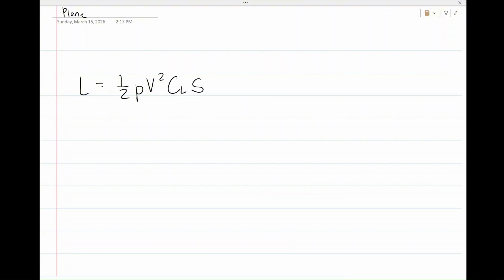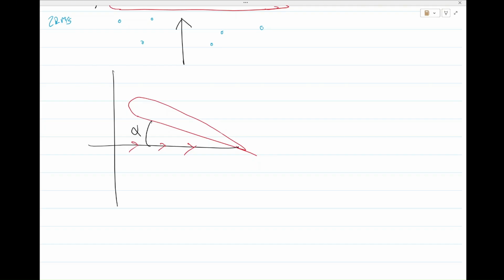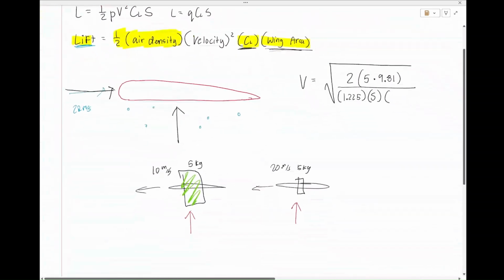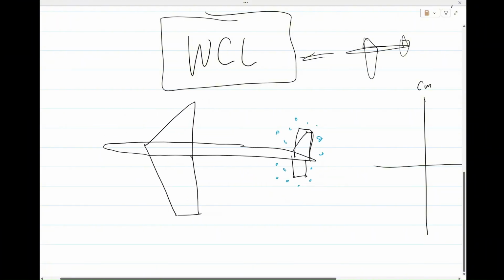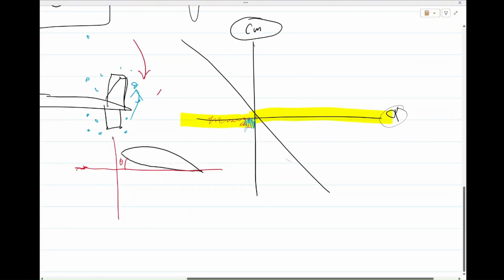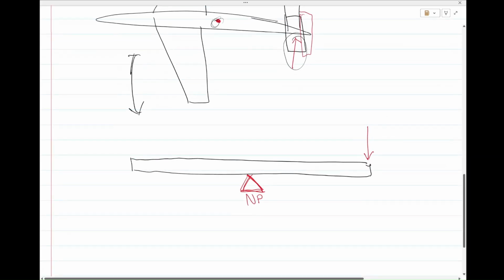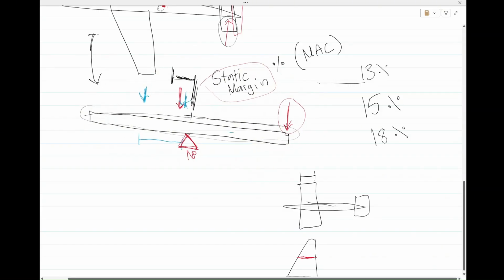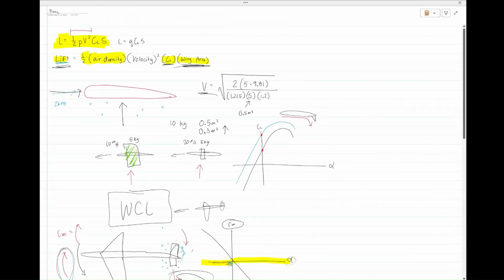Lift Formula and Stability Basics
Gaining an intuition of the lift formula and longitudinal and lateral stability.